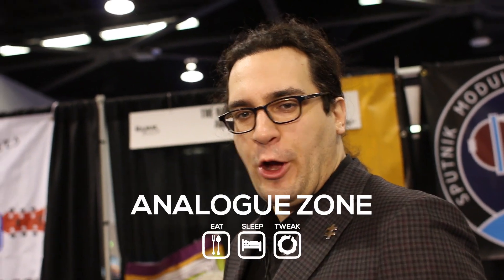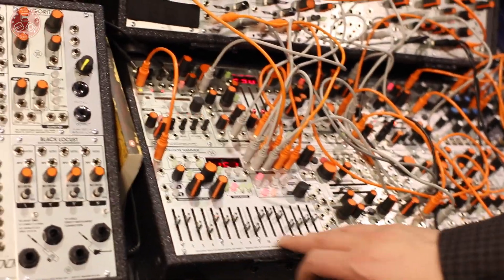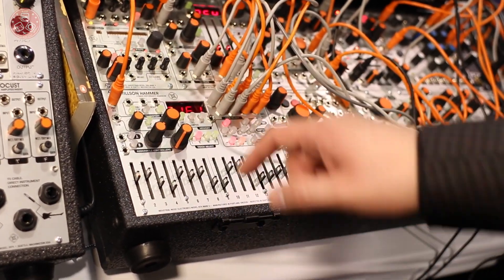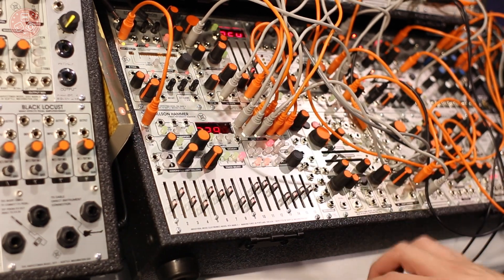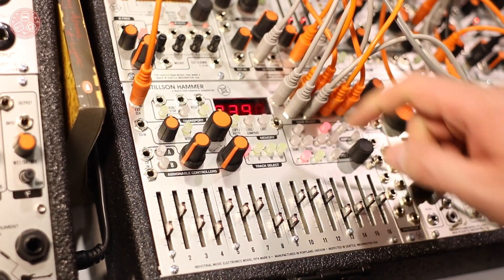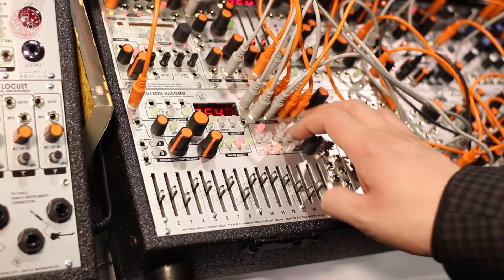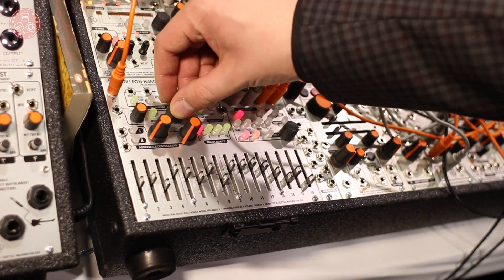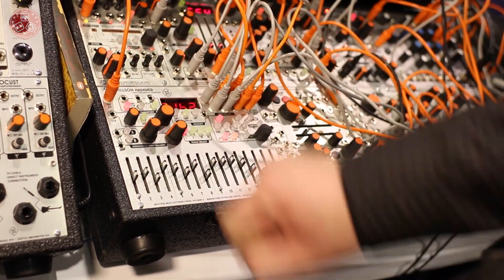NAMM2016 Introducing the New The Harvestman Stillson Hammer Eurorack Module